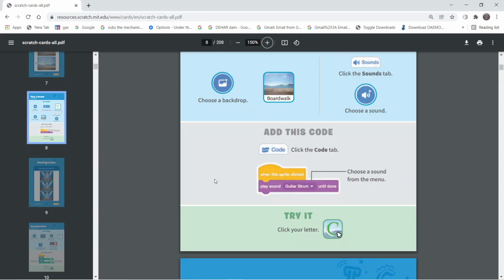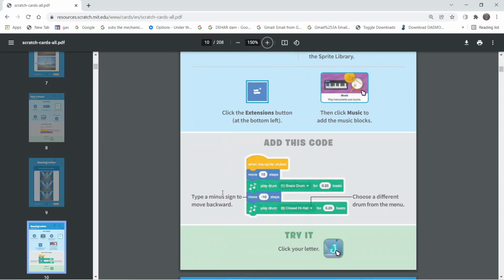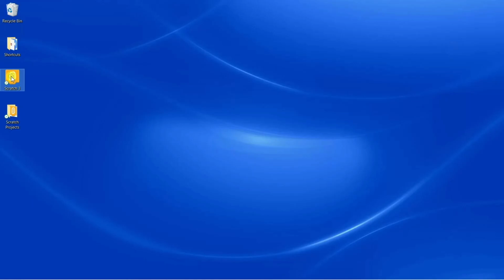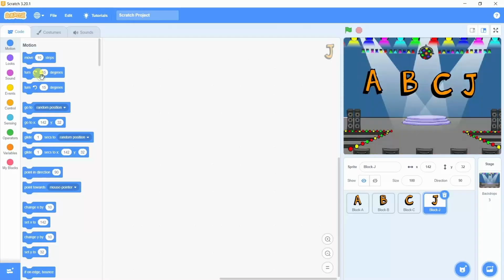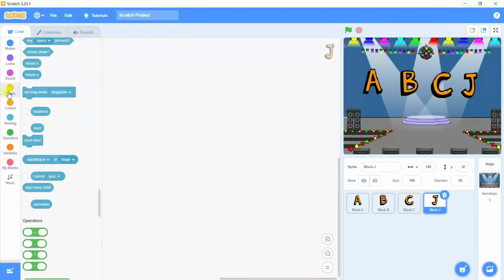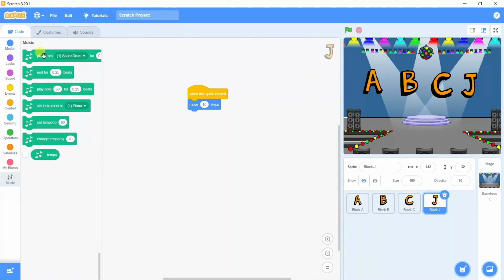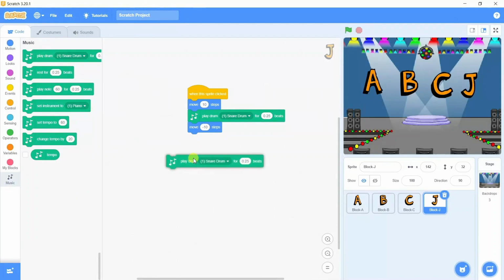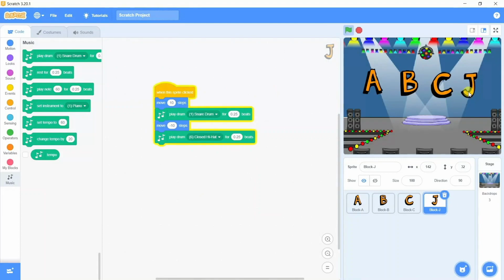Animate a Name - Part 4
This video contains the practical demonstration of Animate a Name - Part 4, from the Scratch Coding Cards.